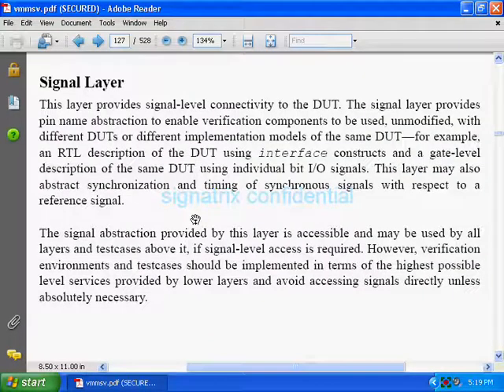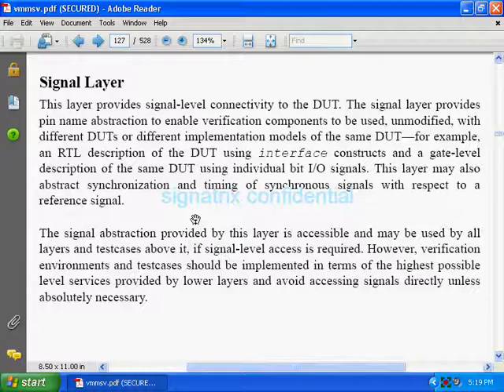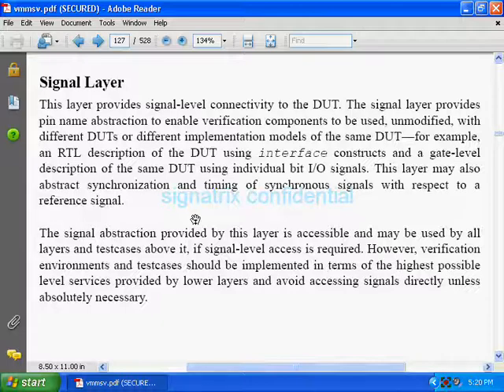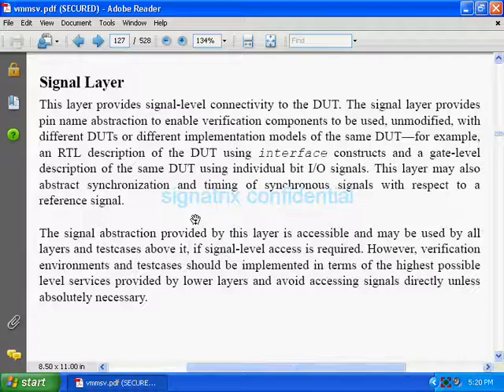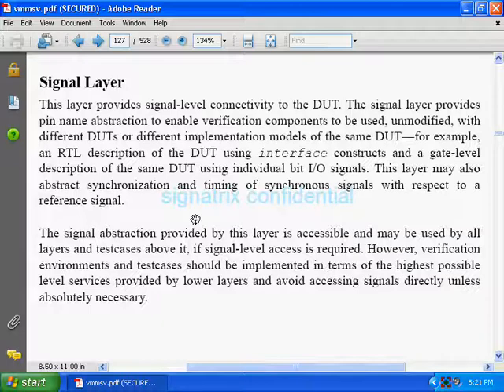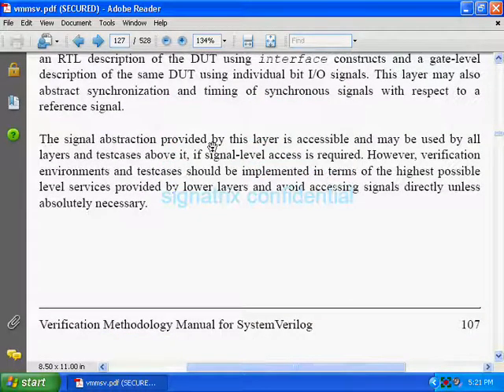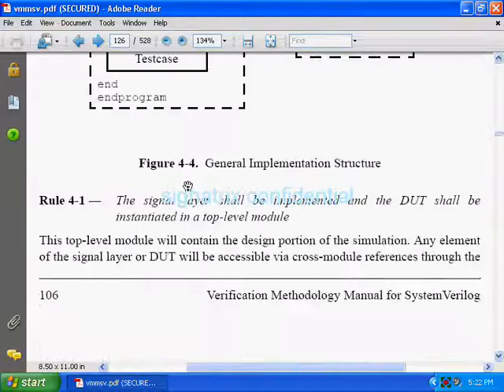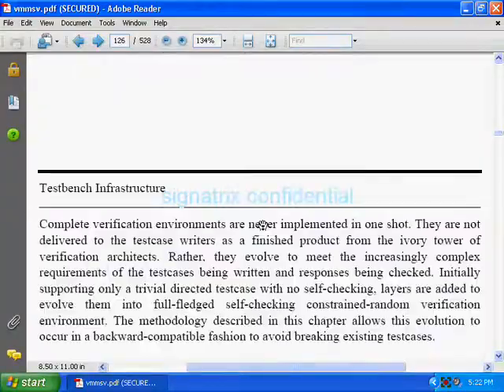Verification_Methodology_Manual - 4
signal layer .packaging of interface declaration